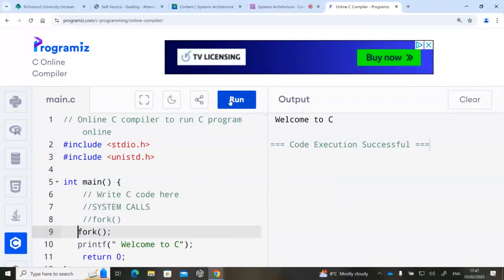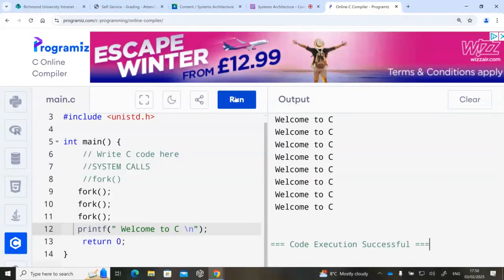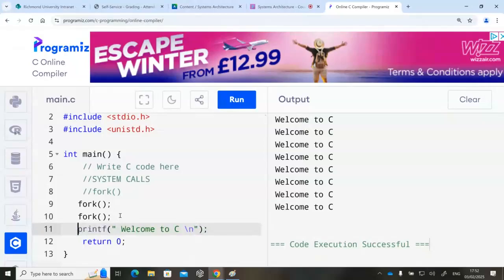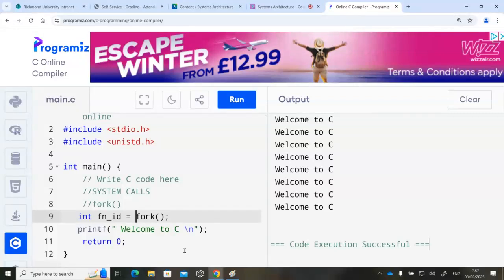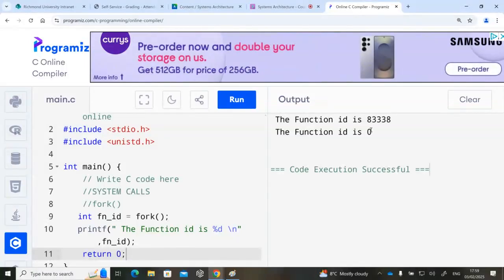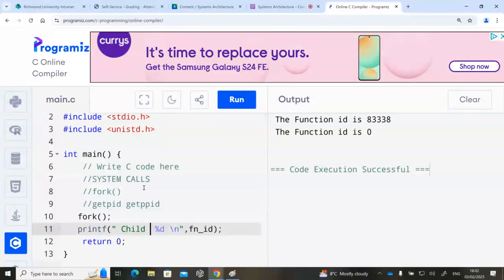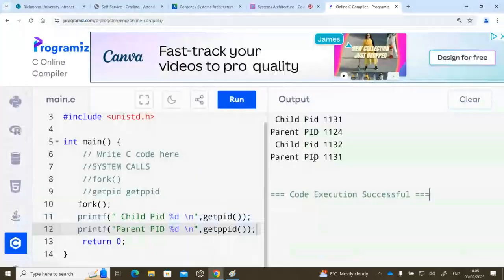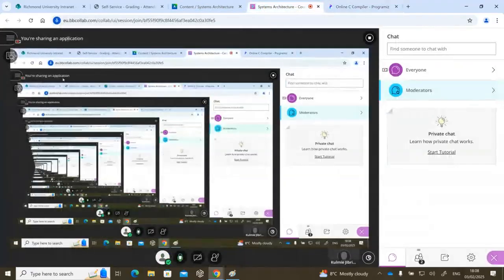C: System Calls | fork( ) | Function ID | Process ID | getpid( ) | getppid( )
In this video you will learn fork getpid getppid